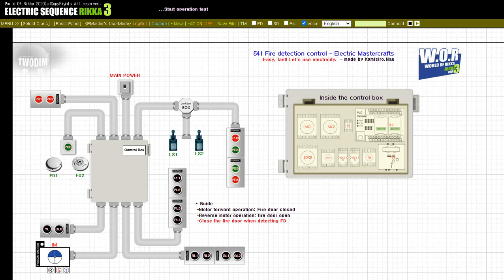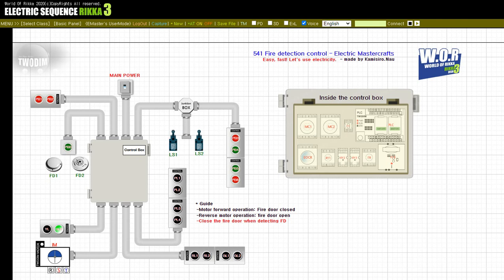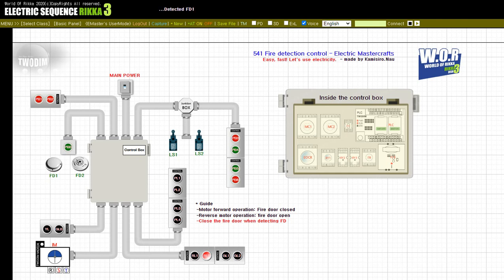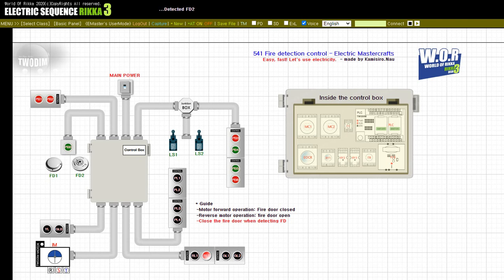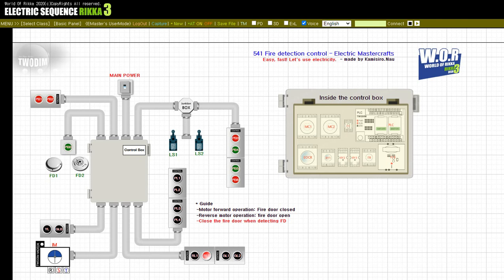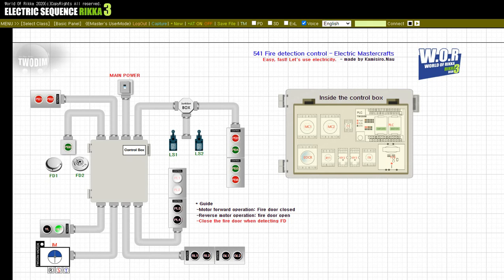541 Fire detection control - Electric Mastercrafts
[Simple explanation]
Fire detection control electric sequence
Features, FD1, FD2 fire detection parts replaced by push buttons,
However, use FD1, FD2 on the simulator
GL0 lamp lights up when power is supplied
Manual operation Pushbutton PB1 Press to turn on MC1 power, self-maintenance and GL1 lamp
MC2 power, self-maintenance and GL2 lamp turn on when push button PB2
MC1, MC2 priority input interlock relationship
MC1 power off when LS1 input
MC2 power off when LS2 input
Automatic operation When RY1 power is supplied, RL2 lamp lights up.
RY2 and RY2 self-holding by detectors FD1 and FD2, FR power and RL1 flashing by FR
When RY2 power is supplied, MC1 power is supplied until LS1 is input.
RY2 relay power off, MC1 power off by pushbutton PB0
RY3 relay power supply during overcurrent trip, YL flashing operation processing on PLC